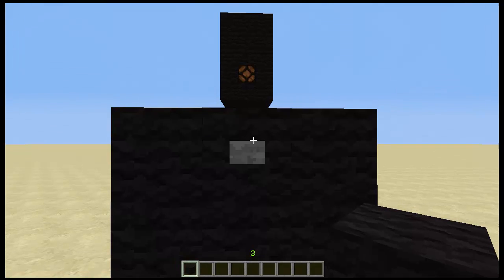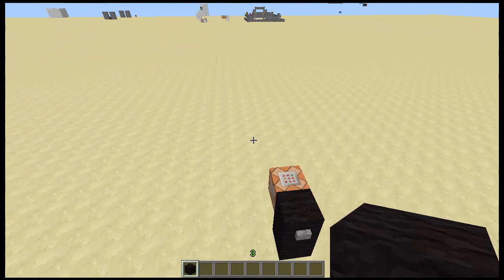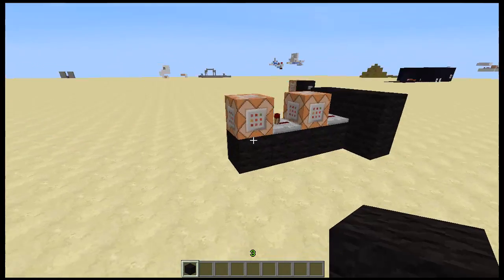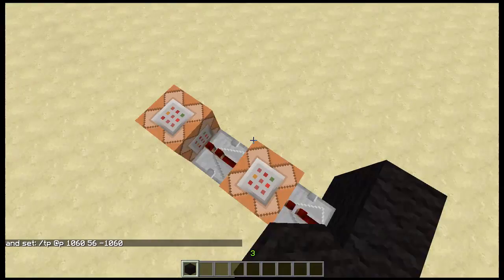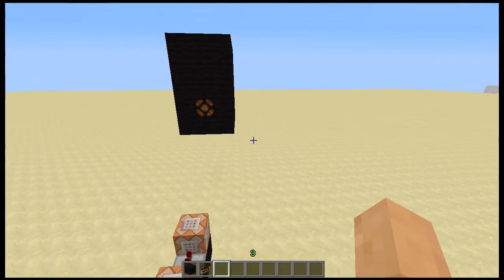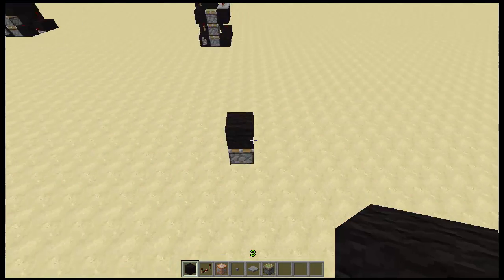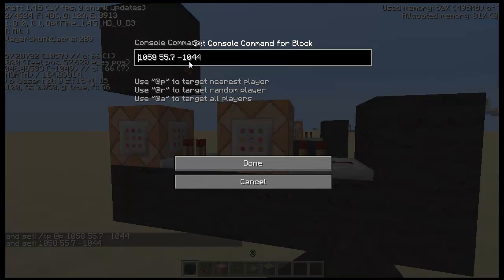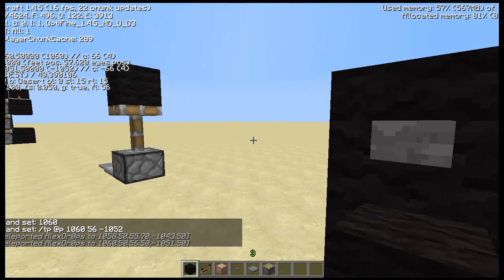Minecraft Concepts | Wireless Redstone w/ Command Block Teleportation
This is a proof-of-concept of wireless redstone by using player teleportation command block features. Please help by improving on this concept!